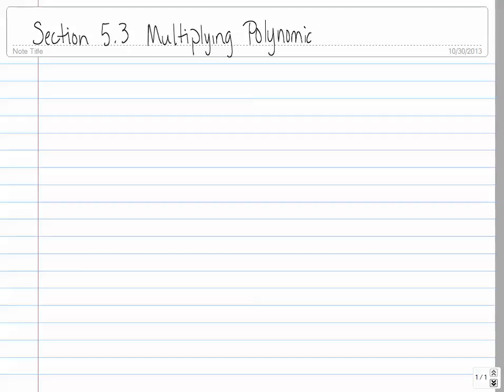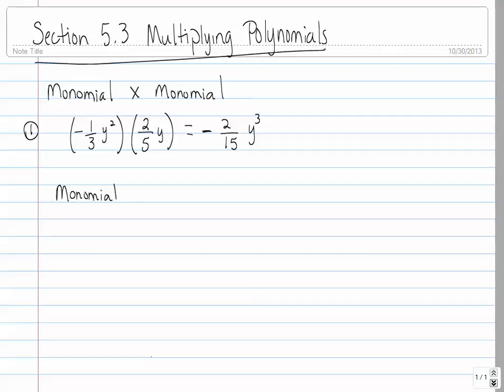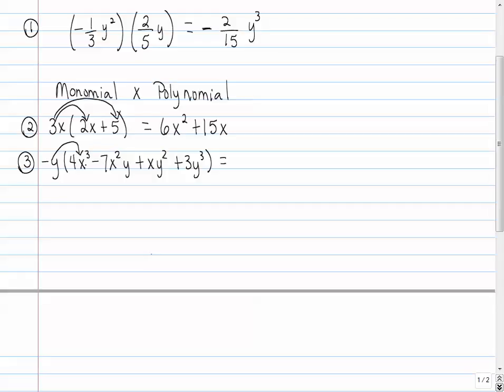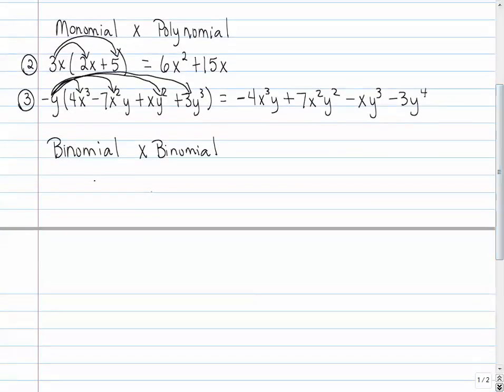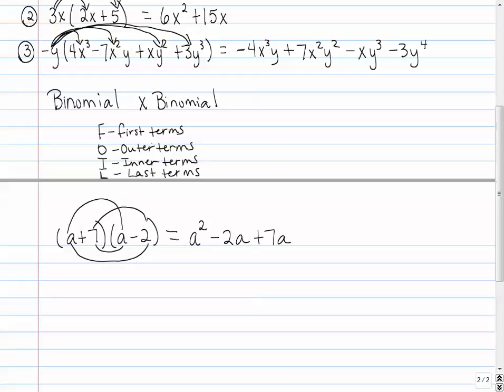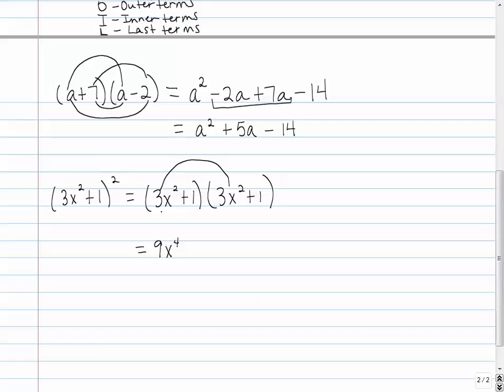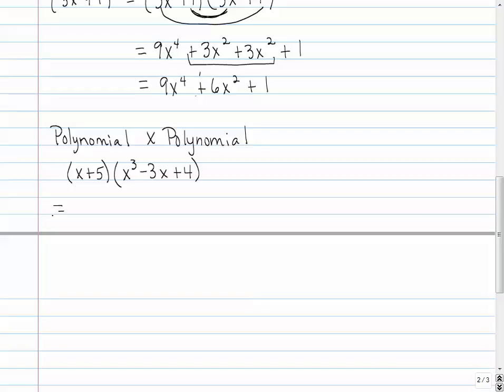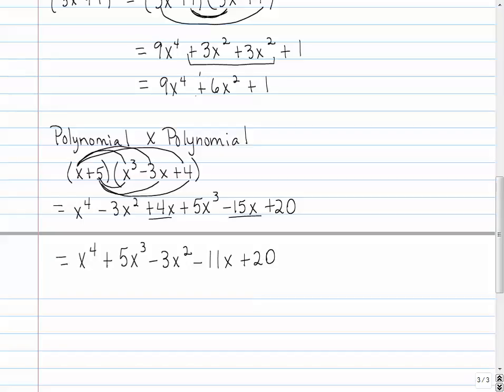Section 5 3 Video